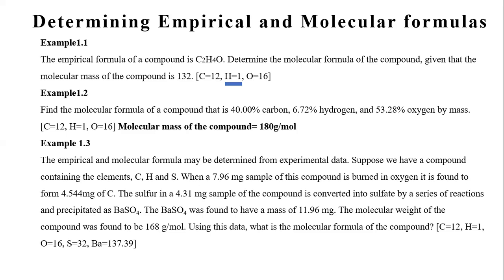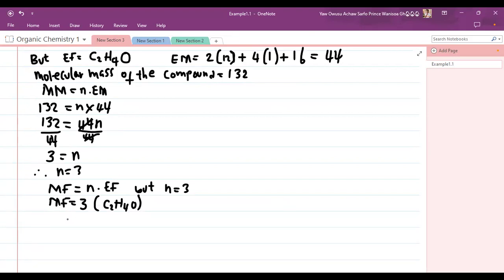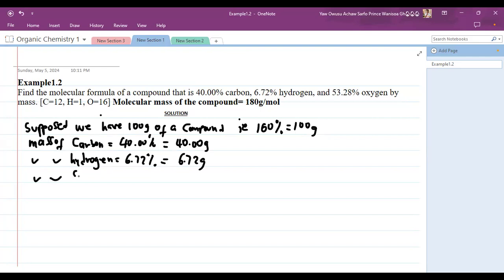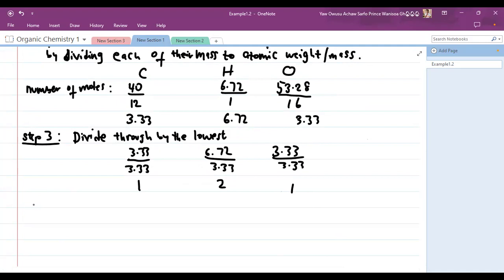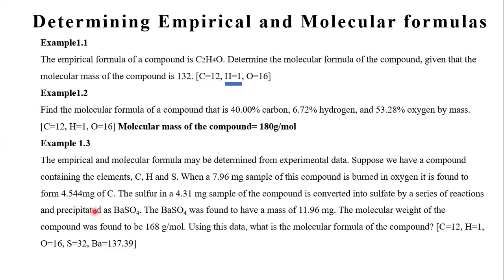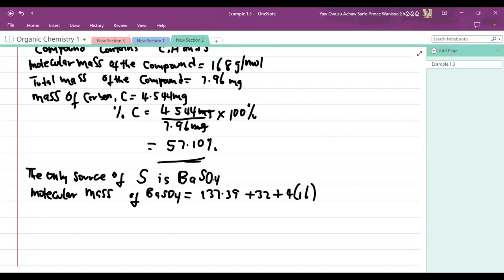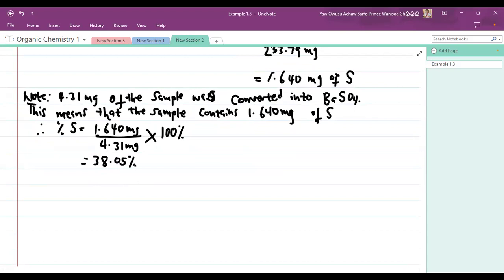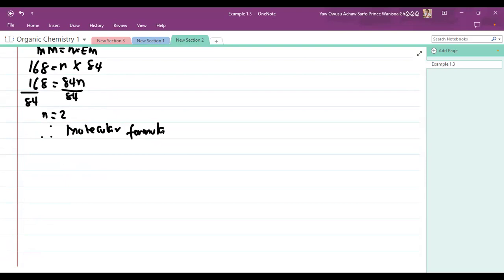Organic molecules and structures- Lecture 2b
This video describes working examples of some empirical and molecular formulae for selected problems.
Example1.1
The empirical formula of a compound is C2H4O. Determine the molecular formula of the compound, given that the molecular mass of the compound is 132. [C=12, H=1, O=16]
Example1.2
Find the molecular formula of a compound that is 40.00% carbon, 6.72% hydrogen, and 53.28% oxygen by mass. [C=12, H=1, O=16] Molecular mass of the compound= 180g/mol
Example 1.3
The empirical and molecular formula may be determined from experimental data. Suppose we have a compound containing the elements, C, H and S. When a 7.96 mg sample of this compound is burned in oxygen it is found to form 4.544mg of C. The sulfur in a 4.31 mg sample of the compound is converted into sulfate by a series of reactions and precipitated as BaSO4. The BaSO4 was found to have a mass of 11.96 mg. The molecular weight of the compound was found to be 168 g/mol. Using this data, what is the molecular formula of the compound? [C=12, H=1, O=16, S=32, Ba=137.39]